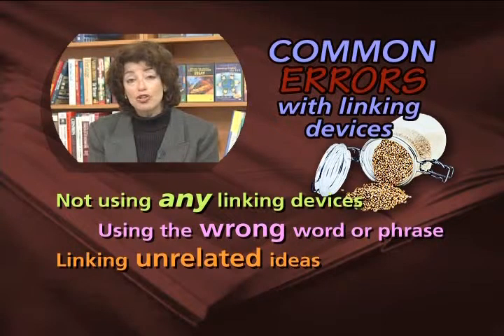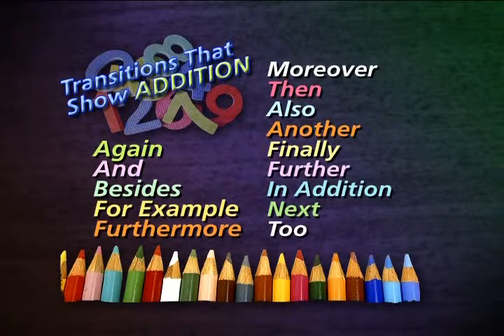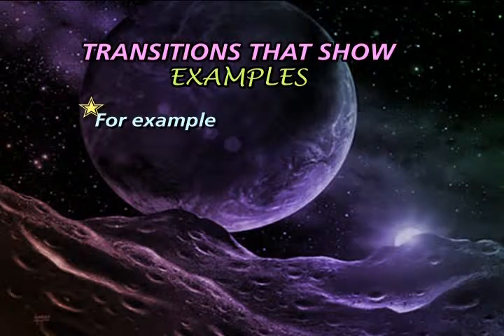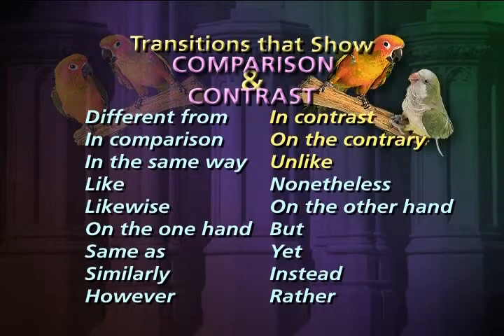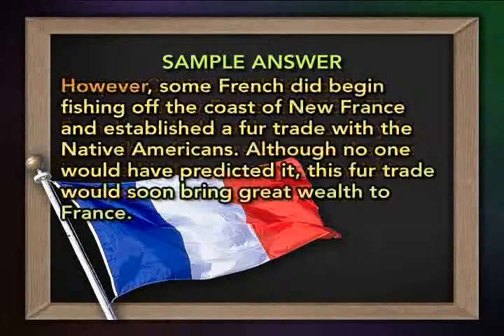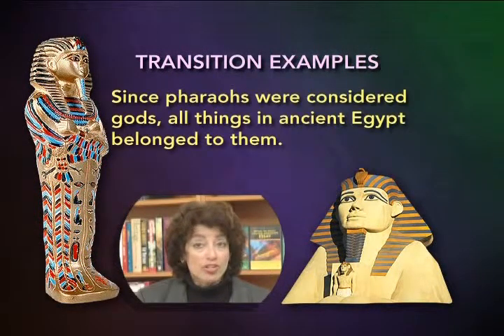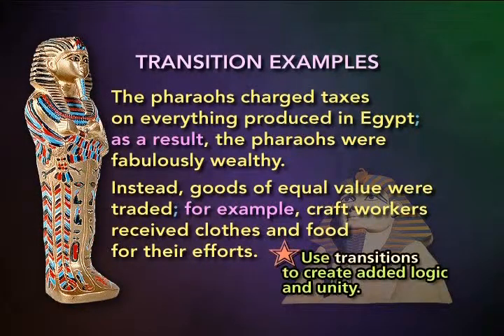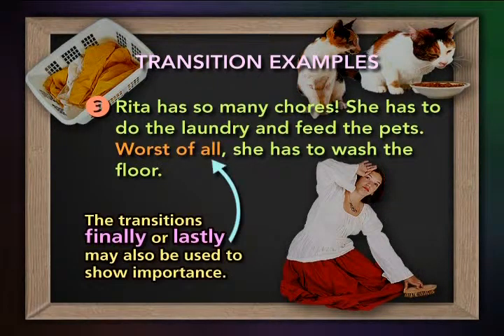Disc 6 Connections & Transitions 1